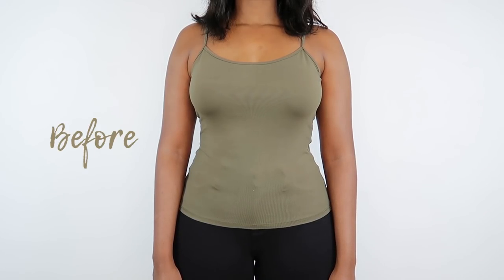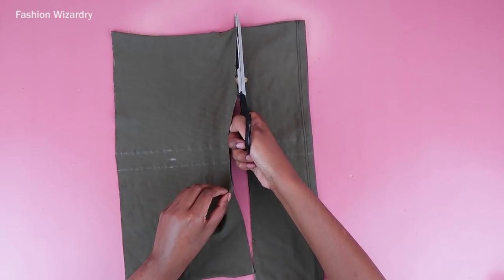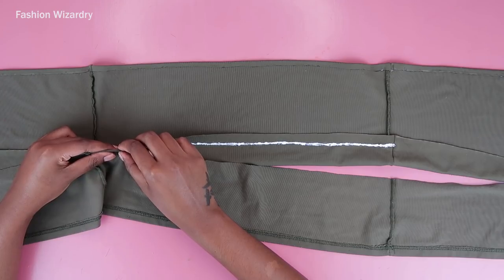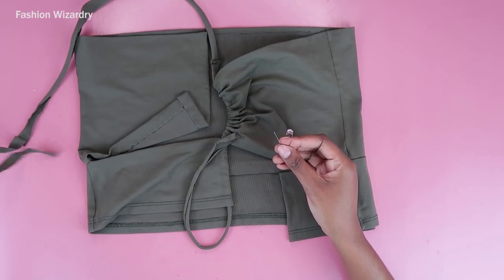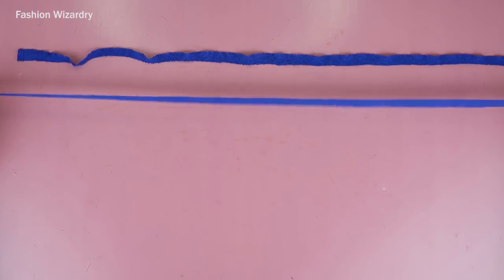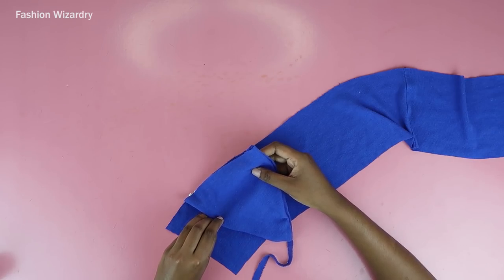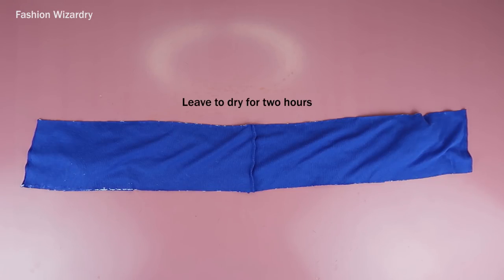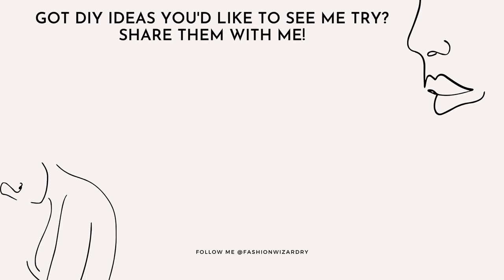DIY NO SEW HALTER TOPS | No sew thrift flips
In today's video I'm showing you some really easy and simple cami hacks! So grab a couple of cami tops you haven't worn in a while and I'll show you a few simple NO SEW ways you can transform them into something new!

Enjoy! x